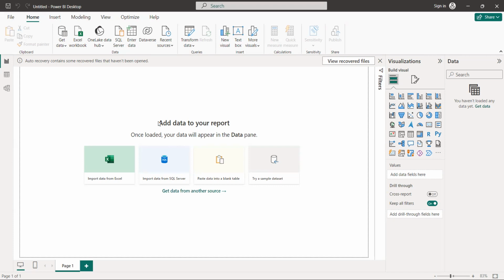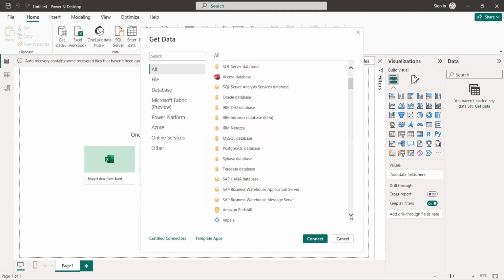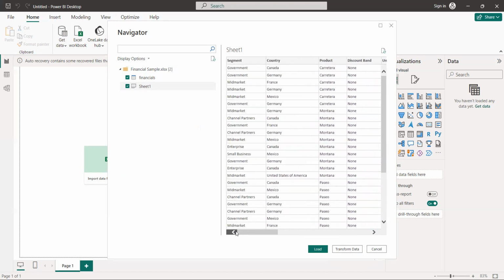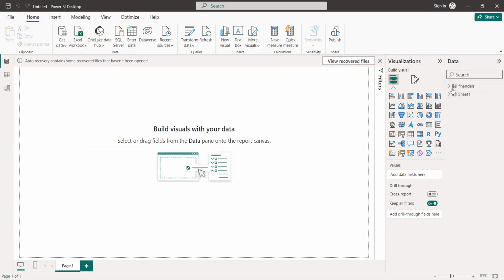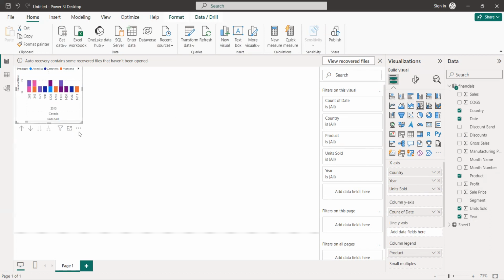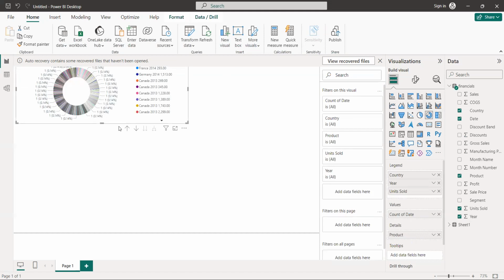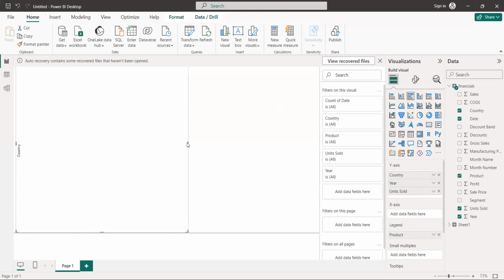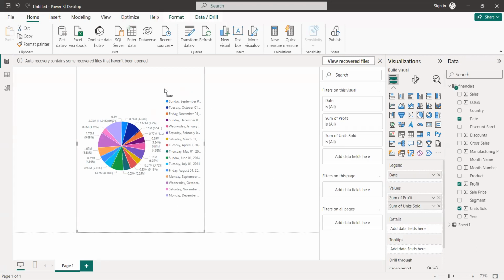Data Analytics Dashboard | Business Intelligence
Data Analysis Dashboard and Machine Learning:

A data analysis dashboard is a visual representation of data that allows users to monitor, analyze, and understand complex information. It often involves the use of charts, graphs, and other visualizations.
Machine Learning (ML) is a subset of artificial intelligence that focuses on developing algorithms and models that enable computers to learn and make predictions or decisions without being explicitly programmed. ML can be used in conjunction with data analysis to extract patterns and insights from data.

Data science is an interdisciplinary field that uses scientific methods, processes, algorithms, and systems to extract insights and knowledge from structured and unstructured data. It combines elements from statistics, computer science, and domain expertise to analyze and interpret complex data sets.

Data analysis involves inspecting, cleaning, transforming, and modeling data with the goal of discovering useful information, drawing conclusions, and supporting decision-making. It is a crucial step in the data science process.
Python for Data Science and Python for Data Analysis:

Python is a popular programming language for data science and analysis due to its readability, versatility, and a vast ecosystem of libraries. Libraries like NumPy, Pandas, Matplotlib, and Seaborn are commonly used for data manipulation, analysis, and visualization.
How to Build Your First Data Analysis Website in Minutes:

To quickly create a data analysis website, you can use frameworks like Flask or Django in Python. These frameworks make it easy to develop web applications. You can integrate your data analysis scripts with the web application to display results dynamically.
How to Build a Birthday App:

Building a birthday app involves designing a user interface, handling user input, and possibly integrating with a database to store and retrieve birthday information. You can use a web framework like Flask or a mobile app framework like Flutter (with Dart) to create the app.

To build a vacation website, you can use web development frameworks like Django or Flask. Include features such as user authentication, a database to store vacation destinations and details, and a user-friendly interface for users to explore and plan their vacations.
Remember to break down each project into smaller tasks, and leverage online resources and documentation to guide you through the development process. Good luck!